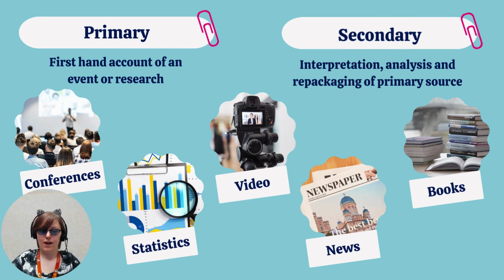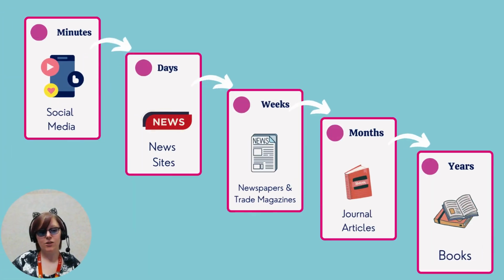1.1 Identifying Information with NPTC Libraries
This video will guide you through the process of identifying and utilising sources for academic research. You will learn the difference between primary and secondary sources, and how to recognise the value of each type. You will also learn how to harness the power of the information timeline to organise and analyse sources chronologically.